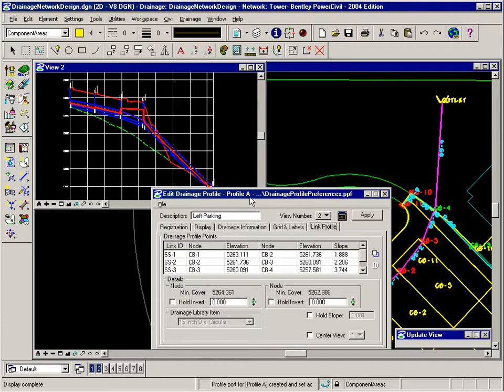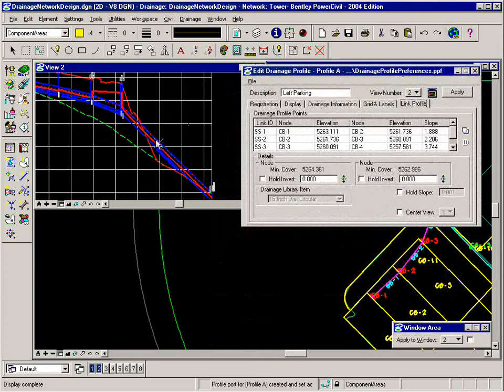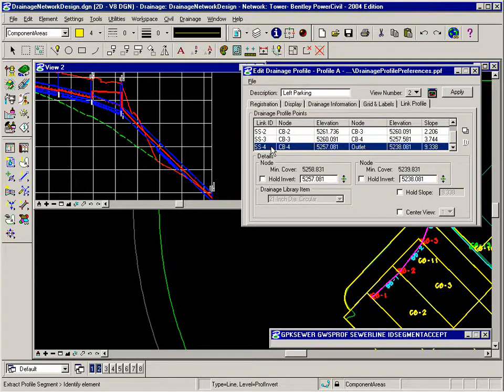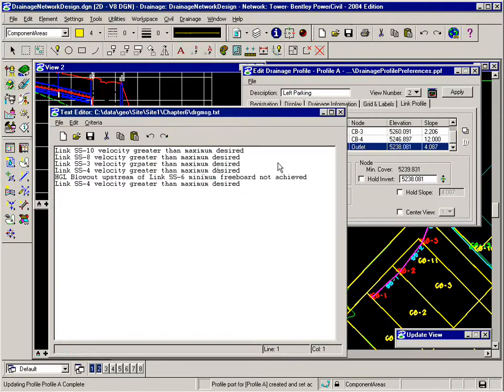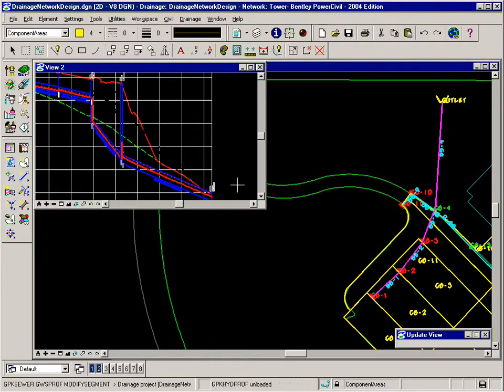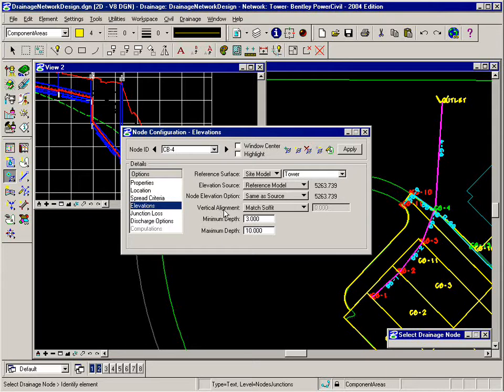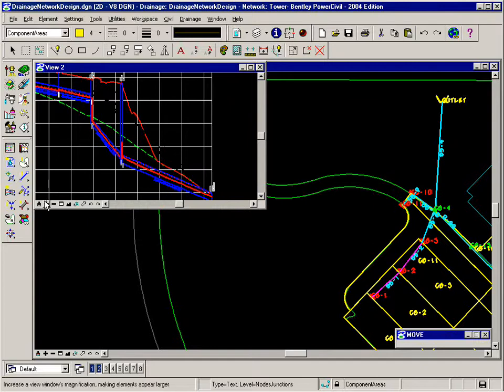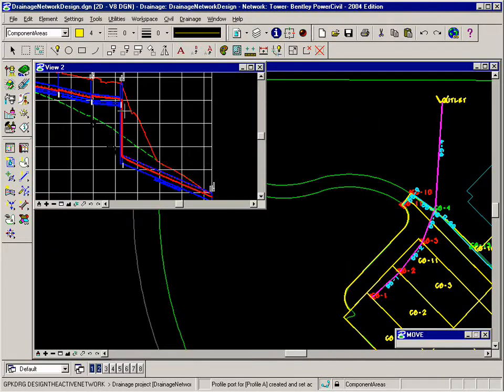Drainage Design Profile Edit